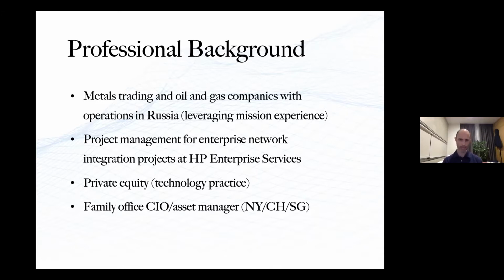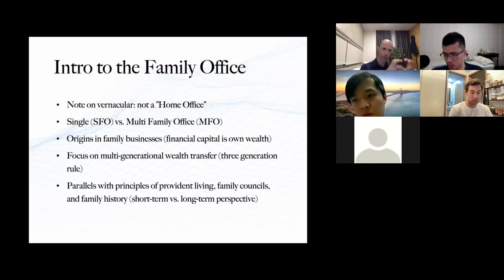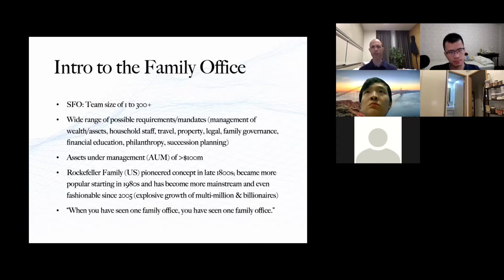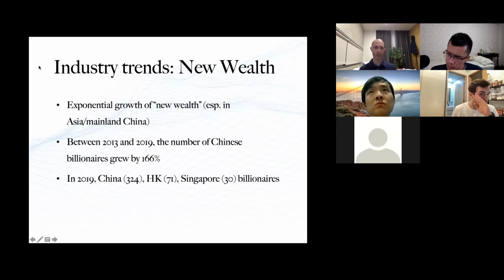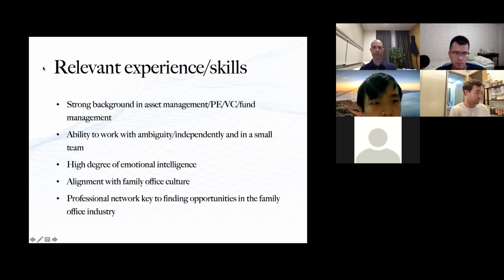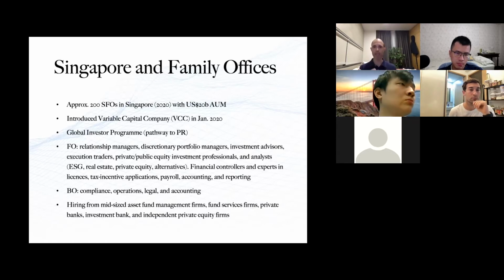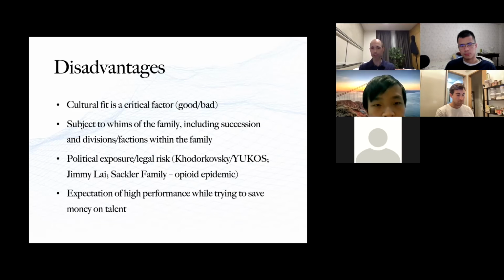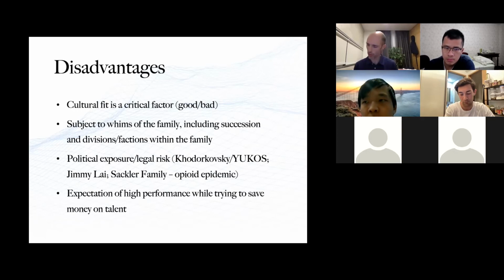Introduction to the Investment Management Industry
Get an overview of the purpose and structure of a Family Office, current industry trends, and advantages/disadvantages of working for a Family Office.

This is a business presentation by the BYUMS Singapore Chapter.